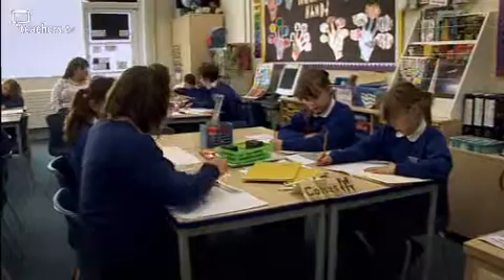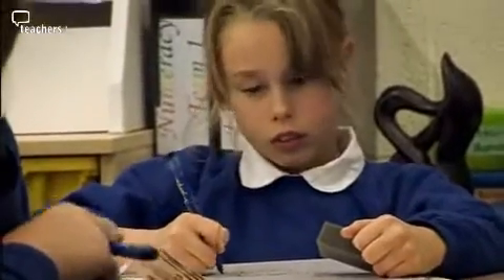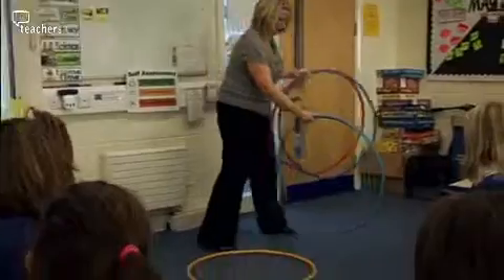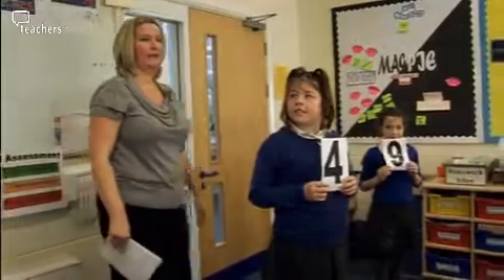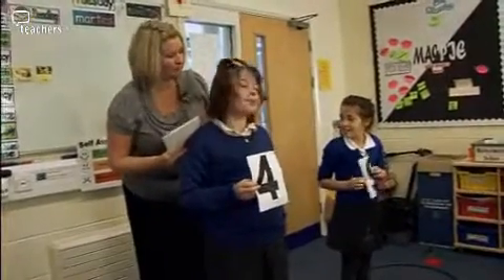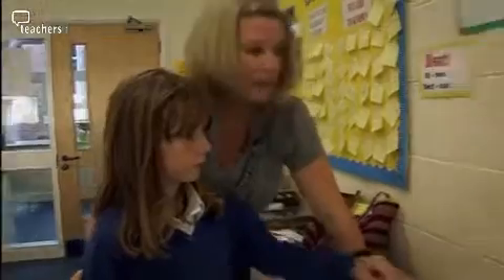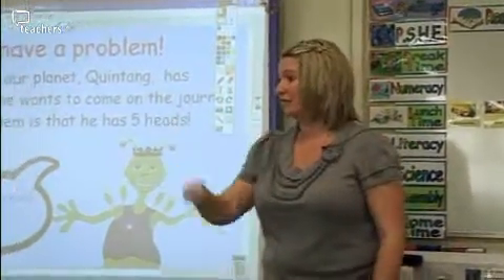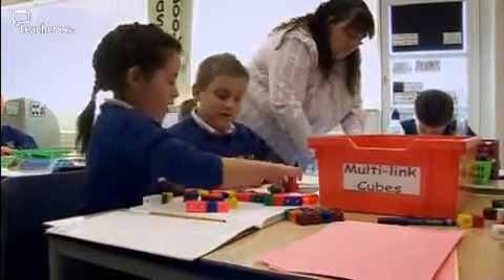Teachers TV: Classroom Layout and Resources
At Southfield Junior School near Swindon they recognise that dyslexic children learn best if the layout of the room and classroom resources are tailored to their specific needs.

Expert in dyslexia, Dr Kate Saunders of the British Dyslexia Association explains the strengths of dyslexic learners, who need to be physically active and have plenty of colour 3D objects to learn best. In this maths lesson the teacher lays out hoops across the floor to reinforce learning on multiplication and division. Dr Saunders explains how even the location of a lesson round the class can help dyslexics remember better. The teacher shows how colourful displays can be useful for dyslexics to have a reference. They also explain how dyslexics can be confused by black letters on a white board. By simply dimming the board, this ?visual stress? can be mitigated and pupils have a better chance of learning. All of these methods also give dyslexic pupils a greater sense of self worth. Licensed to CPD College Ltd.